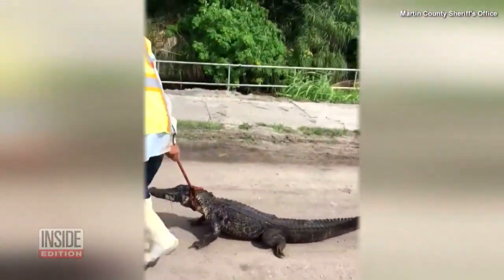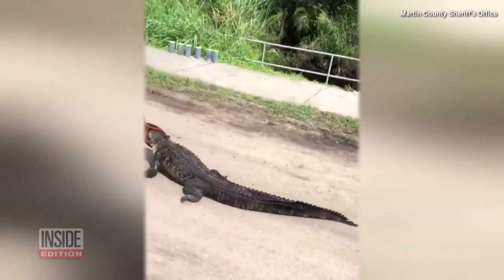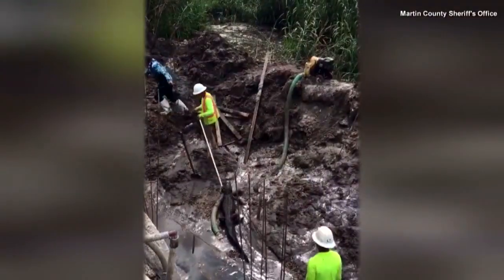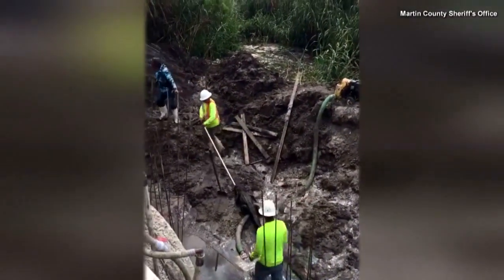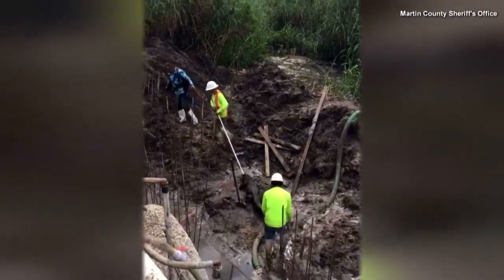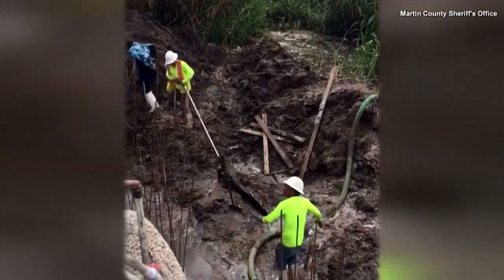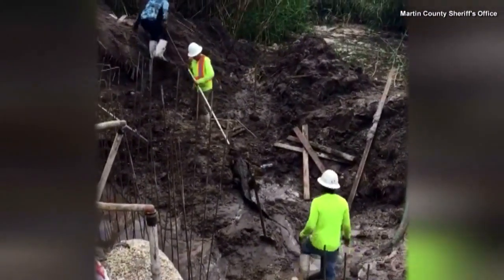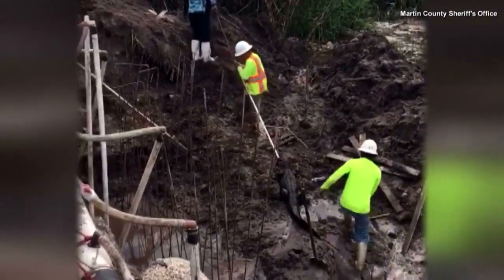Construction Crew Finds 5-Foot-Long Alligator Clogging Drain Pipe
A construction crew found a 5 foot long alligator while unclogging a pipe in Florida. A trapper helped remove the reptile from the scene after the beast tried to escape. InsideEdition.com's Keleigh Nealon has more.